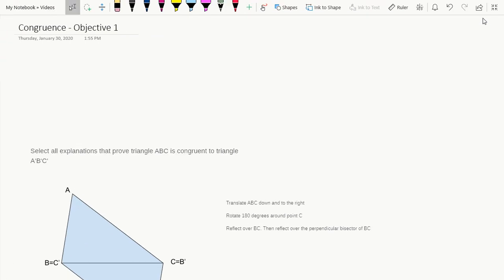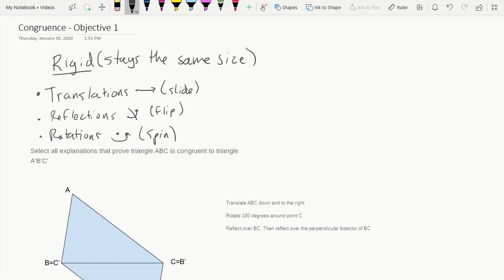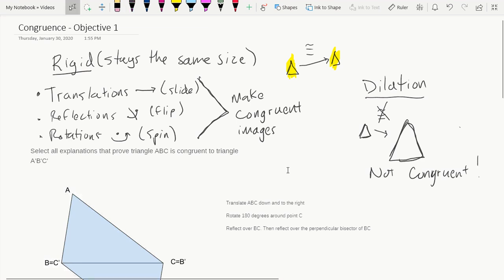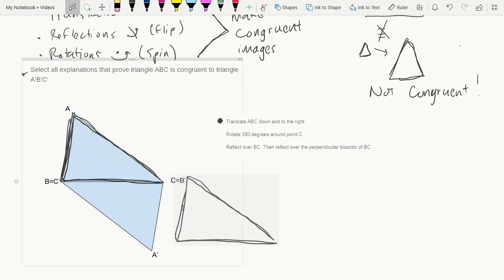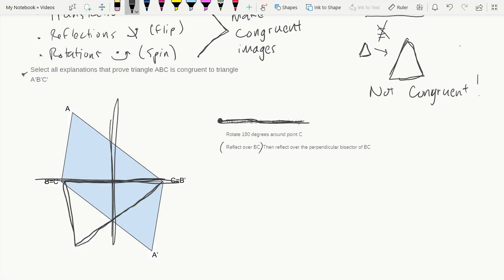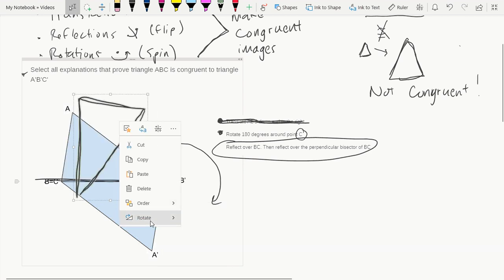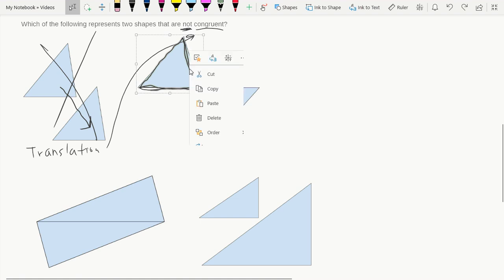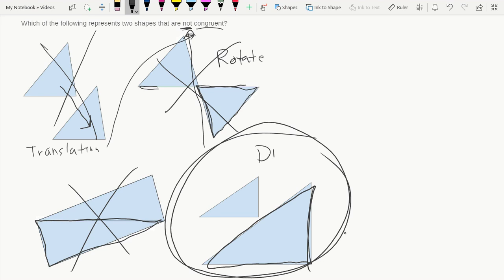Congruence Obj 1